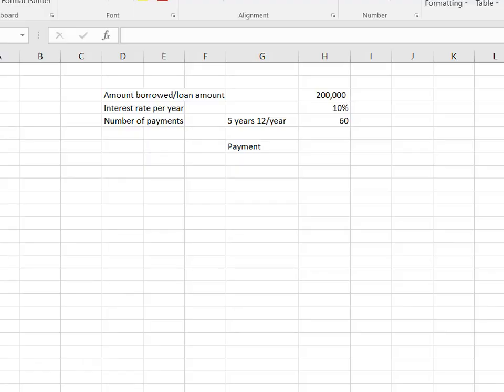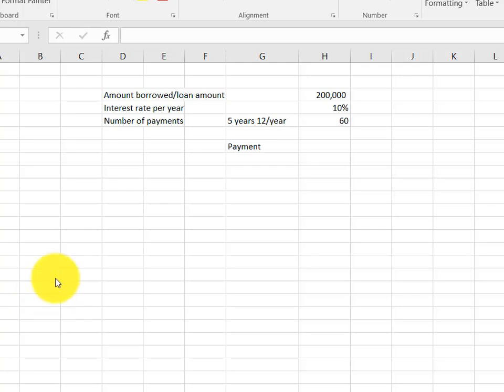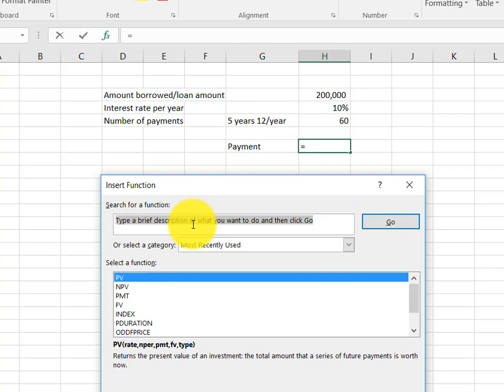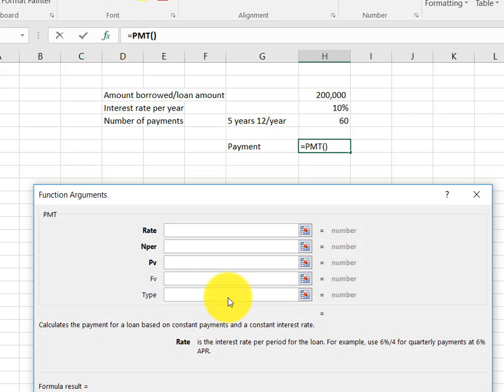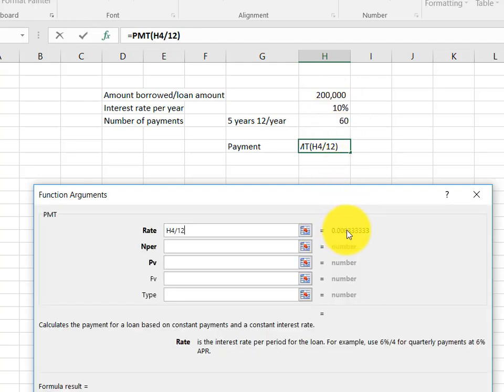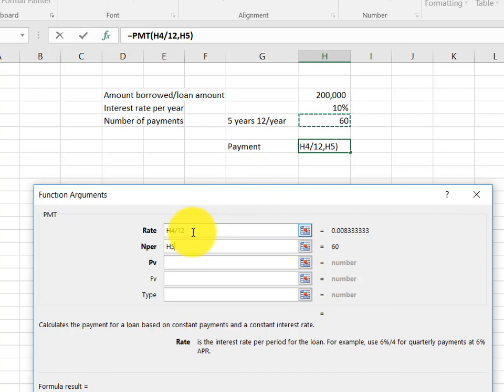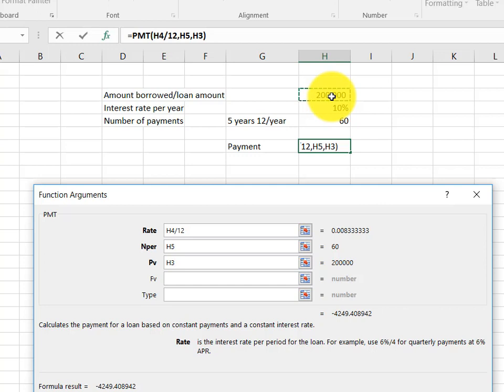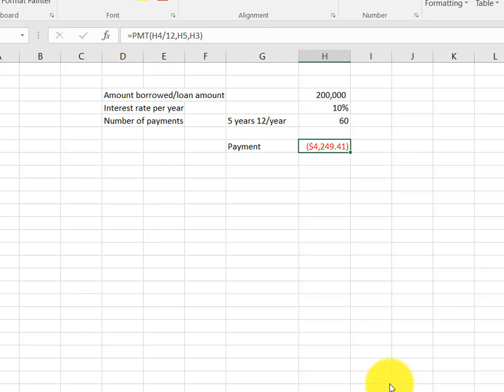How to use PMT in Excel